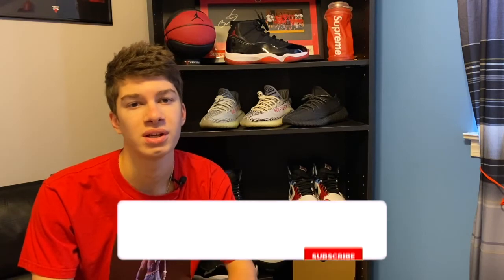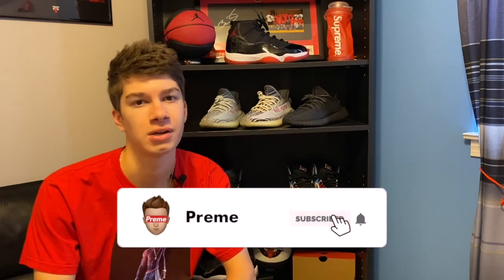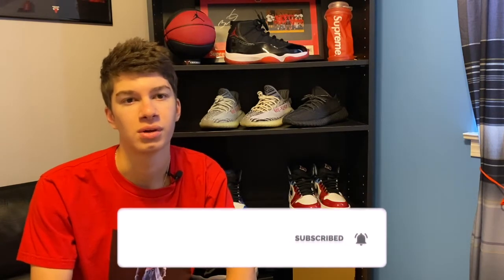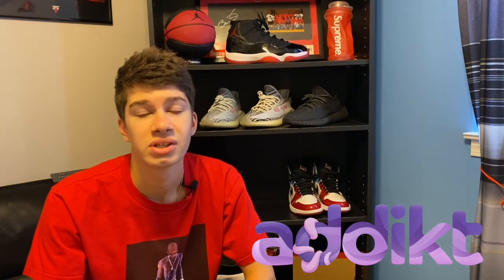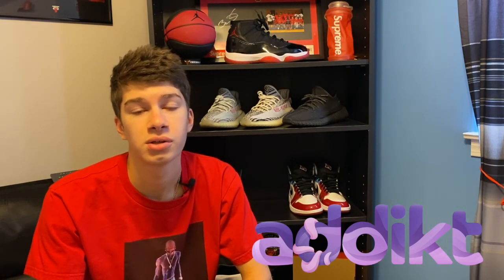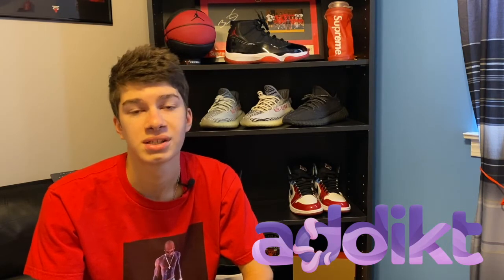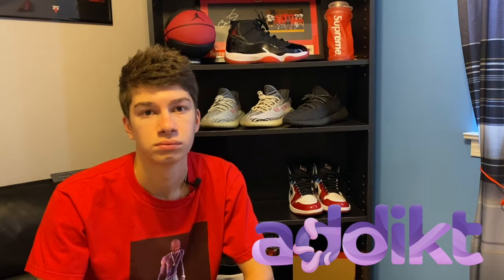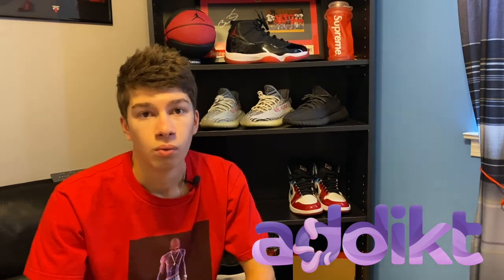HOW TO COP ALL HYPED RELEASES WITH ADDIKT BOT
Sign up to be notified for there next restock!